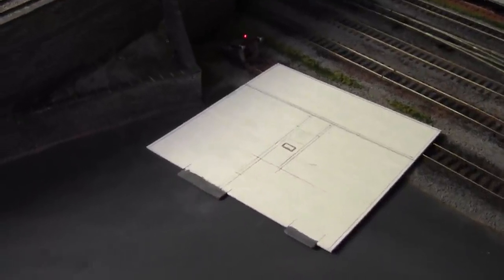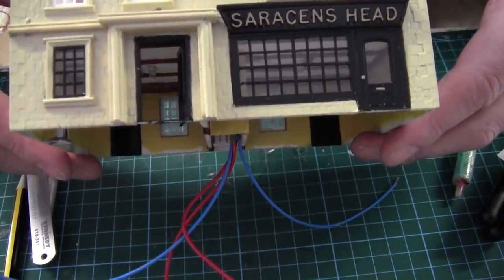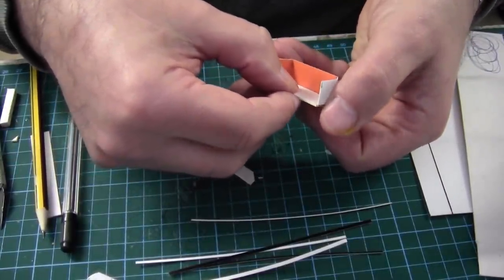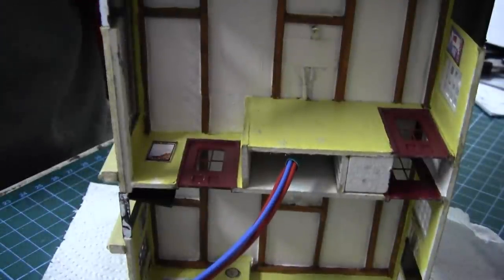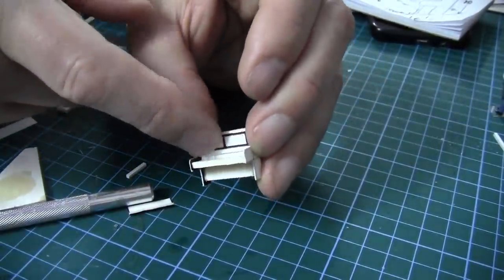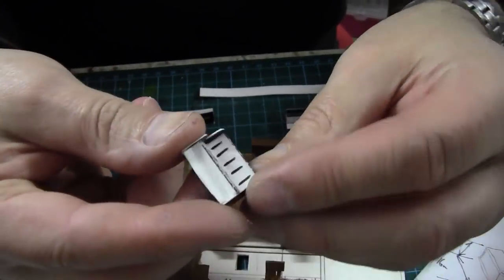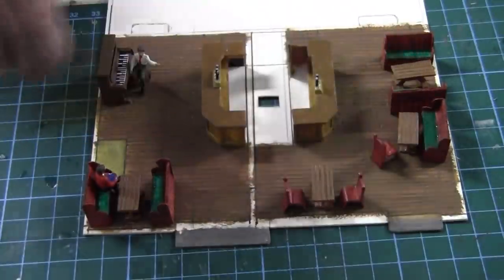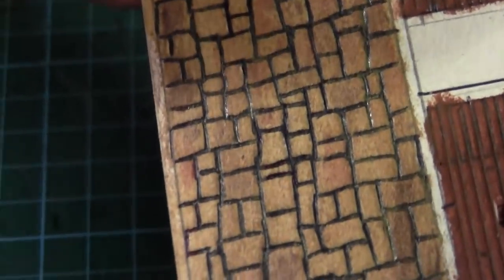The Saracen's Head Part 4. The Piano Man. No306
As you may know i have always been a week ahead with the videos, i have been putting out, so at long last you guys have caught up.
This week is bonus week with two videos enjoy.